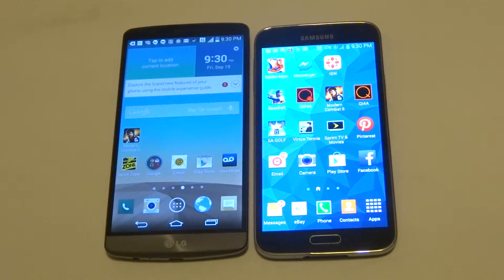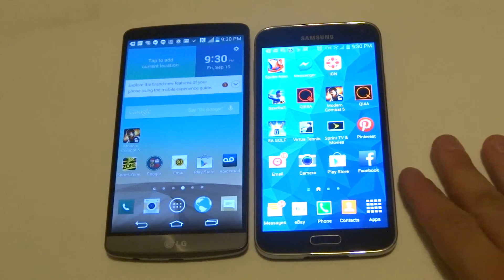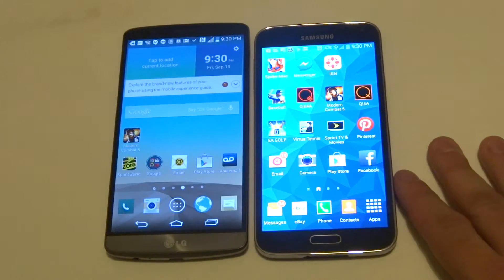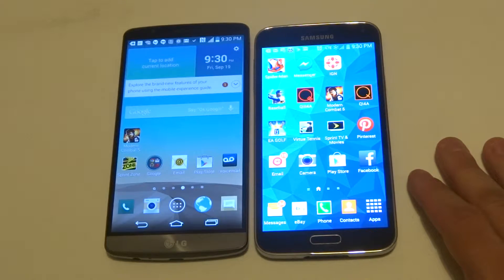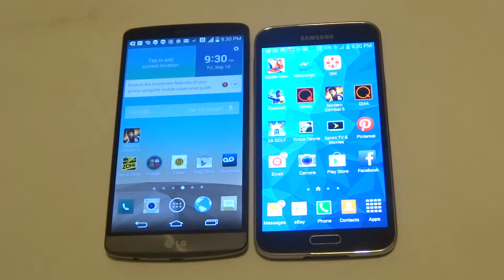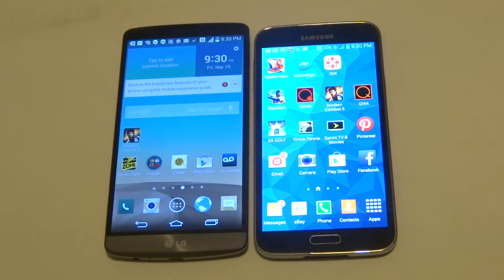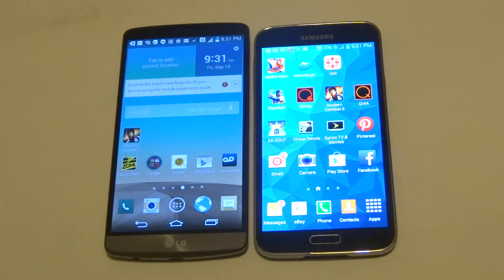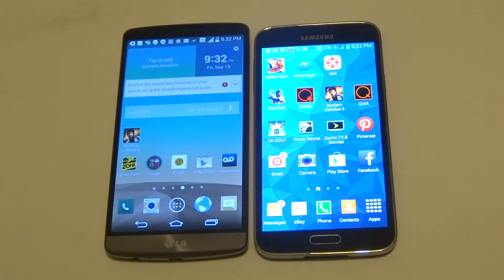Samsung Galaxy S5 vs LG G3 Spec Comparison - Fliptroniks.com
The LG G3 and Samsung Galaxy S5 are both flag ship phones for there manufacturers. The LG G3 dominates the Galaxy S5 in screen size and 5.5 inches and also has a better resolution. The galaxy s5 packs a 16mp back camera, and has a water resistant screen. Both of these devices uses the same processor a quad core 2500 mgz snapdragon chip. Both phones also have there own unique features. Overall theirs alot of good for choosing to use either of these devices.